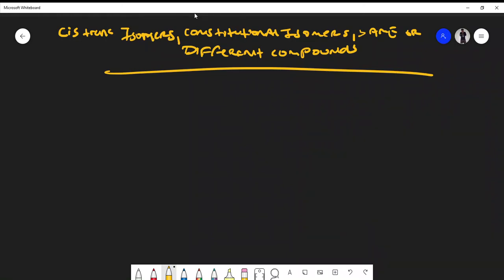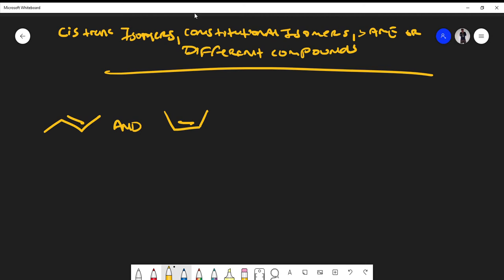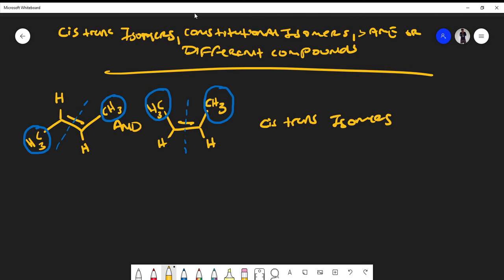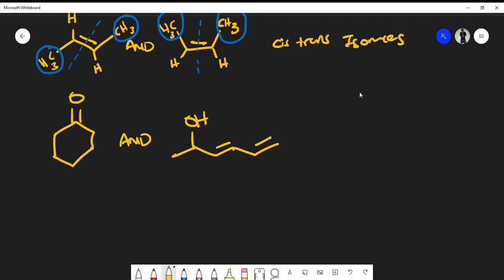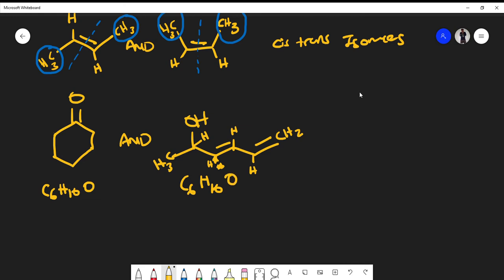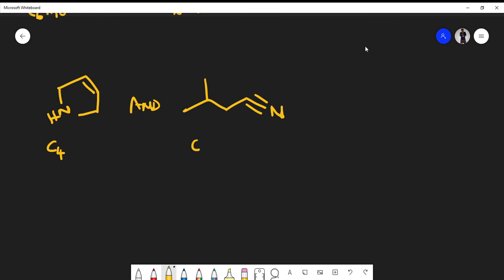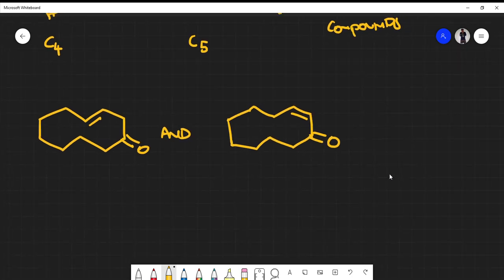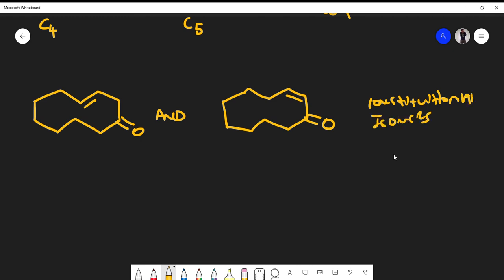Cis Trans Isomers, Constitutional Isomers, Same Compound or Different? (Differentiate)